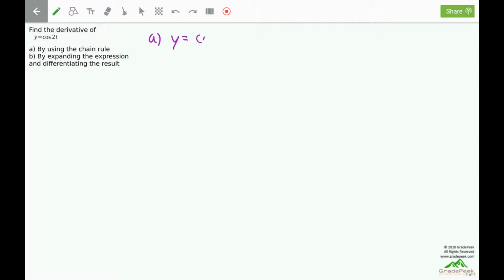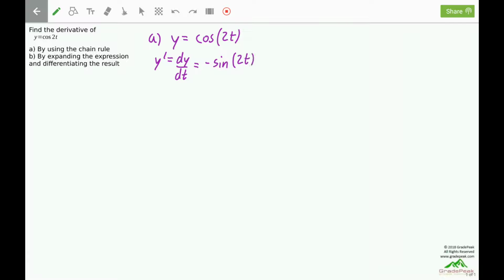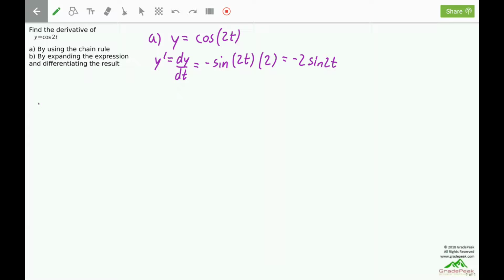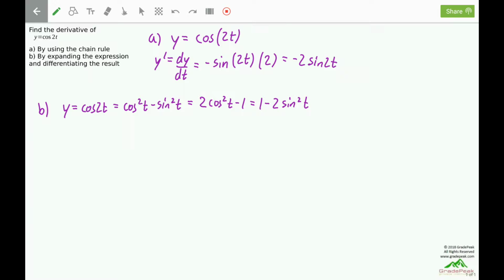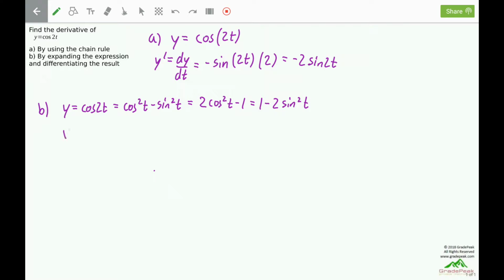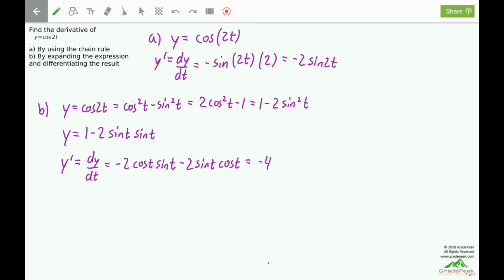GradePeak Calculus 1 Derivative Chain Rule 1 04